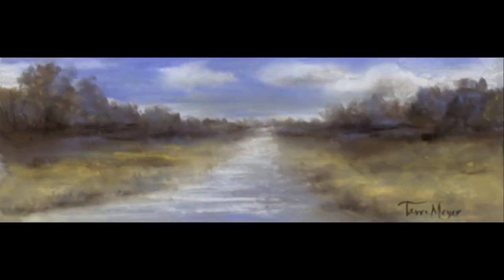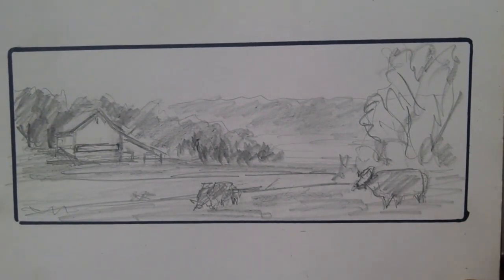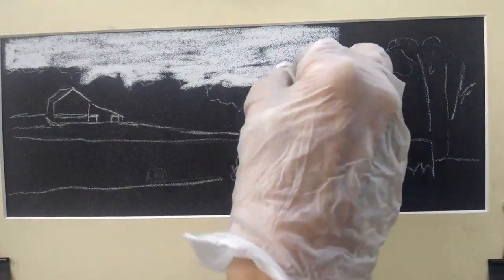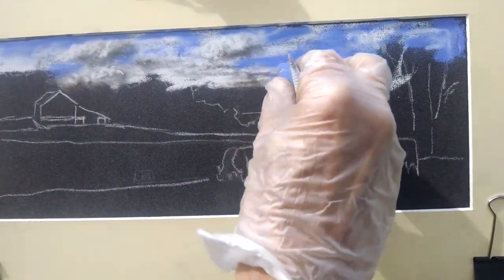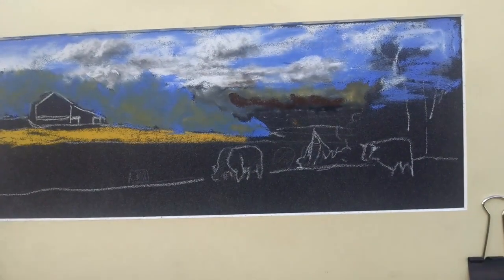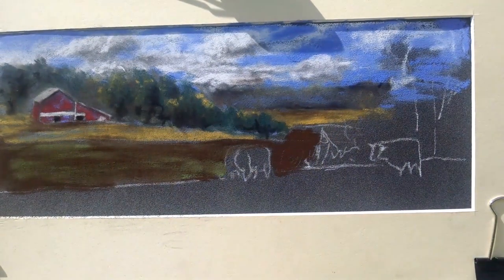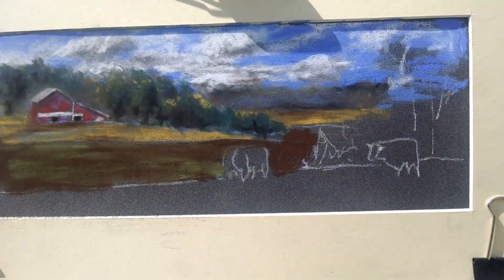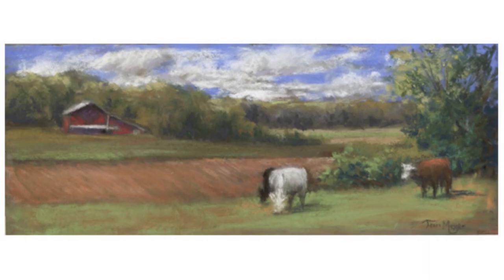Episode 14 - Painting a Rural Landscape with Cows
Join Terri Meyer, Plein Air Painting (Episode 14) using pastels, in the rural countryside of Ohio. Famous for it's beautiful farms and picturesque rolling landscapes. In this episode, she demonstrates using a limited palette of 5 colors to create an earthy landscape, however decides to add a few more colors as the painting is devoid of life. In the process of getting started on the painting she is interrupted by an angry bull, who challenges her being on his turf.

Materials used in this video are Pastelmat paper (color anthracite), soft pastels of varying brands (Great American Art Works, Mungyo, and Sennelier), and Derwent Pastel Pencils.

  Equipment used: Heilman Pastel Box with easel attachment, OBO B300 tripod, and cell phone to make the video footage.

Grab your pastels and paint along! You’ll be amazed at the results!

 Links:
Get your copy of Learn to Paint Plein Air with Confident and Ease, 16 Tips on Making your Plein Air a Success!

Leave a comment or offer a suggestion for future painting topics you might light to see.